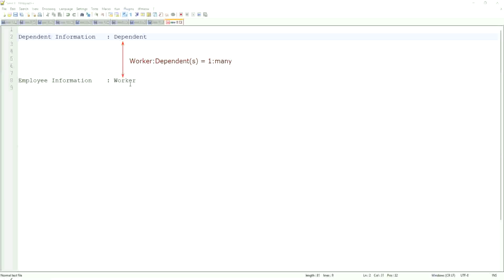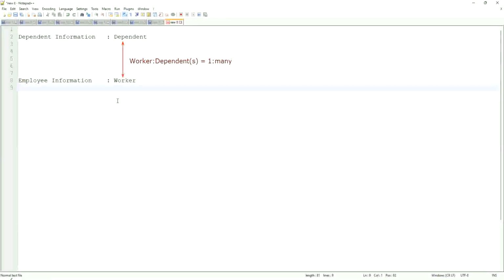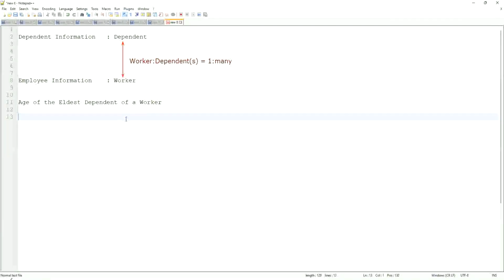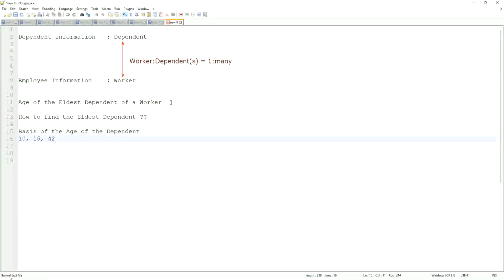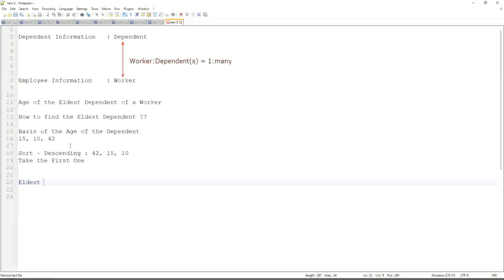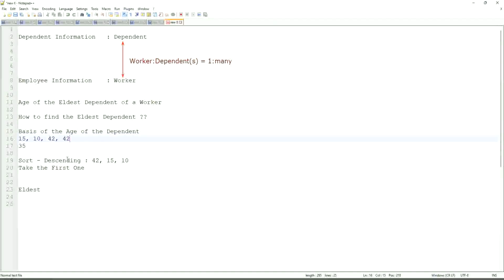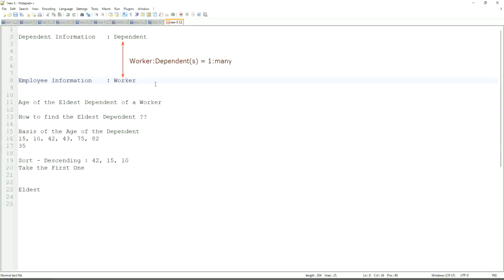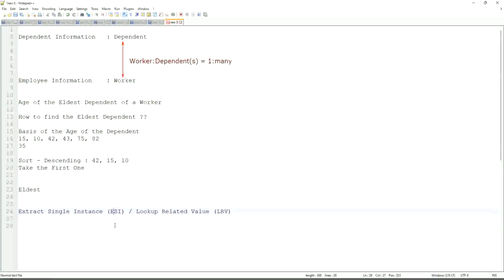Expression Fields Calculated Fields In Workday HCM